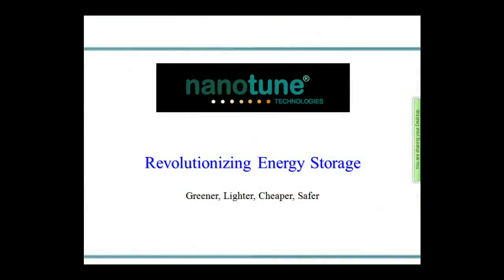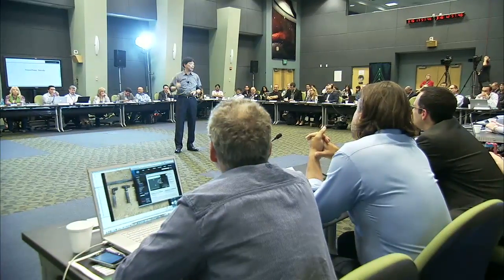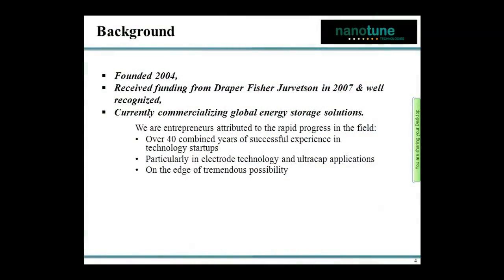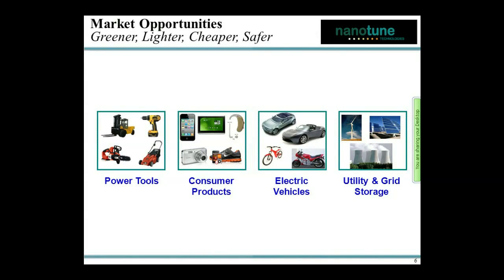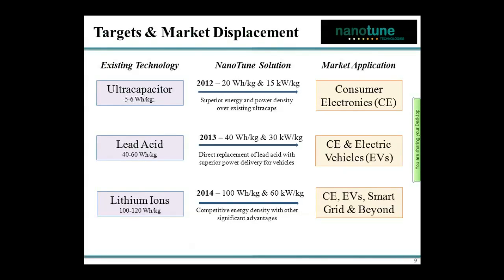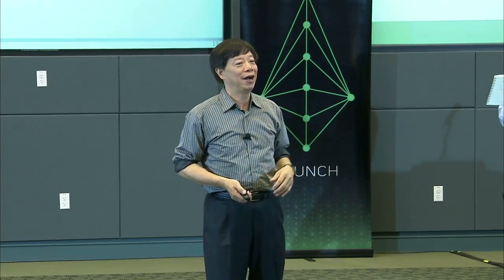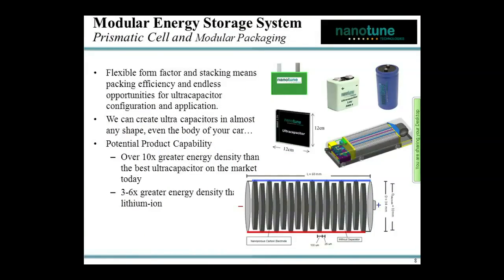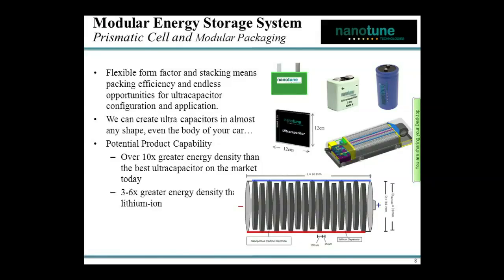NanoTune Technologies - Frank Wang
LAUNCH identifies and supports ground-breaking, often disruptive innovations that show promise in creating a sustainable future. LAUNCH will change our world.

NanoTune has developed an ultracapacitor technology that can store as much as five to seven times the energy of traditional ultracapacitors. Within the next year, the technology's energy density is expected to double, enabling it to compete with (and possibly soon eclipse) the energy storage capability of lithium-ion batteries. This energy storage capability is due to the development of a new nanoporous electrode material, as well as NanoTune's use of ionic liquids rather than conventional electrolytes.